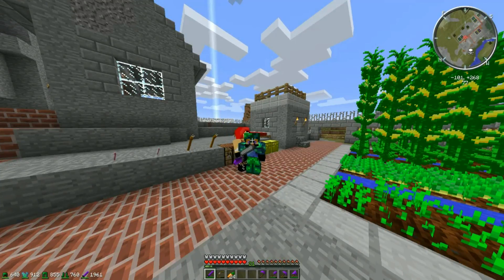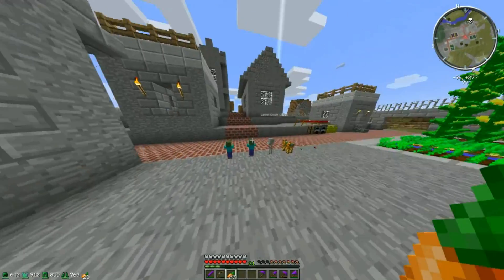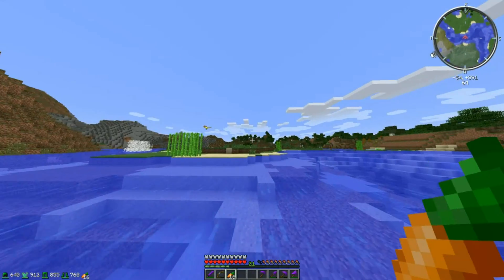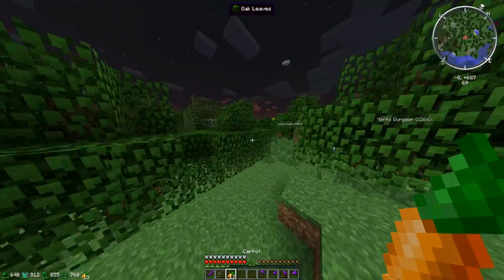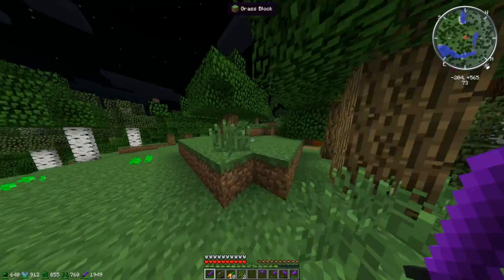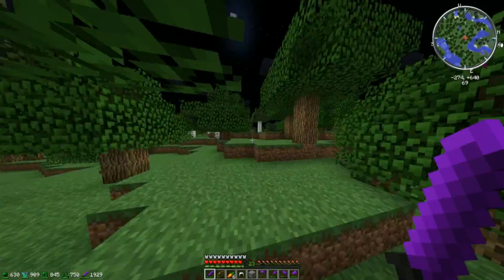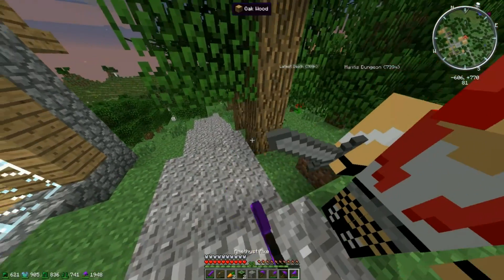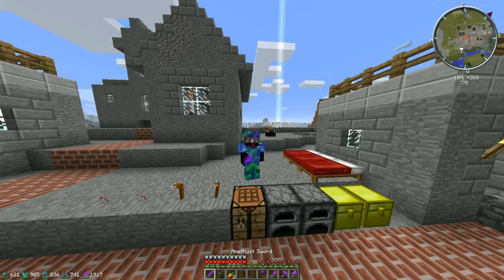THE QUEST FOR OBSIDIAN - MINECRAFT ORESPAWN S2 - EPISODE 10 (1.7.10 MODDED SURVIVAL)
Welcome everyone to Minecraft Orespawn season 2 here on the channel. This time around we are going to have a different set of mods paired with Orespawn along with some of the classics from last season. I do hope that you all enjoy this series and that it is as successful as season 1!

Minecraft War Server IP: 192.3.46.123:25565